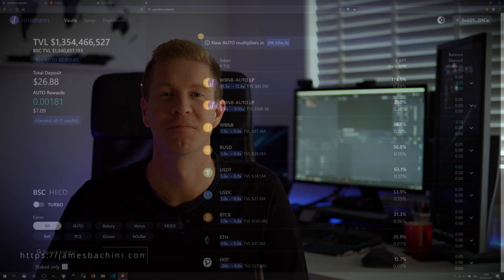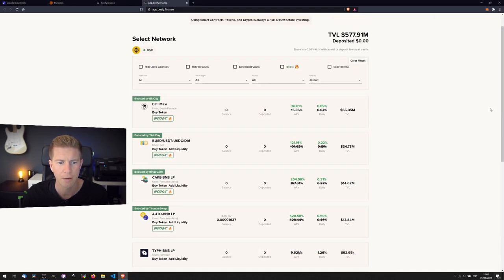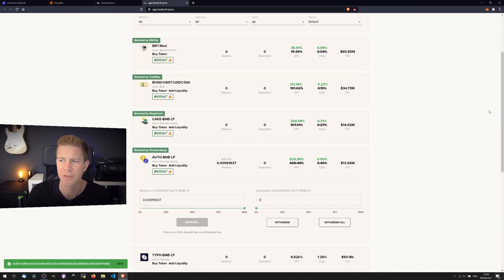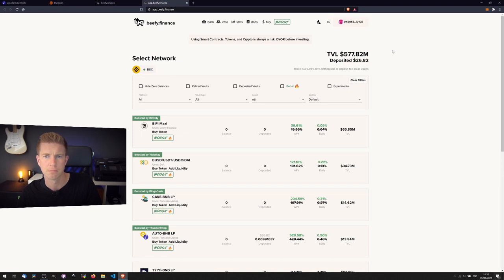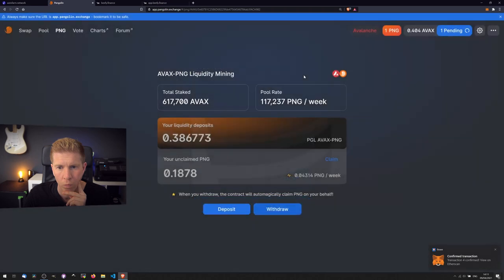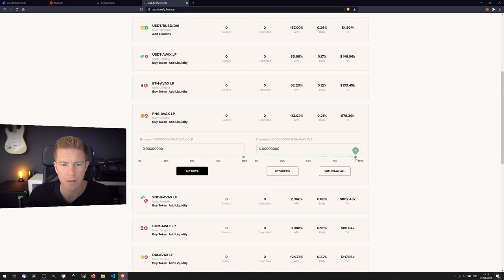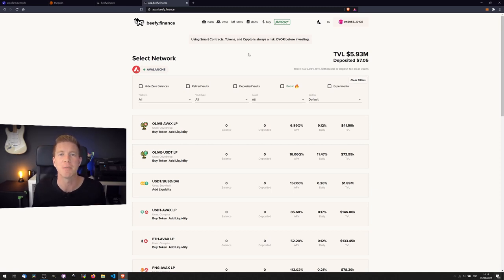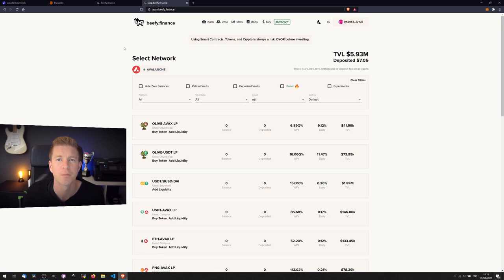Beefy Finance Demo | Automated Yield Farming on Binance Smart Chain, Avalanche & HECO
This video demonstrates how to stake liquidity provider tokens using Beefy Finance. This yield farming application automatically harvests and compounds returns.

00:00 Introduction
00:06 Withdraw BSC LP Tokens
00:32 Beefy Finance Demo
03:26 Pangolin Avalanche
04:03 AVAX Beefy Finance
05:44 Benefits & Risks
06:50 Conclusion